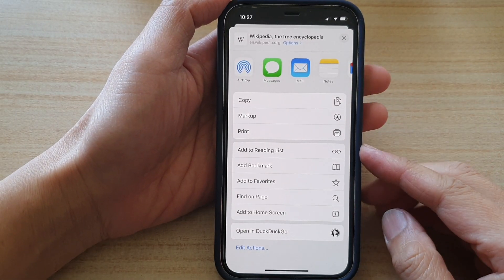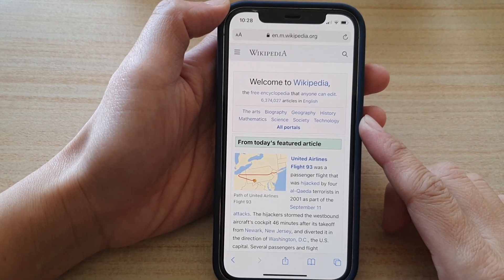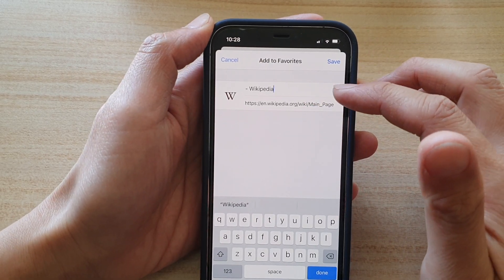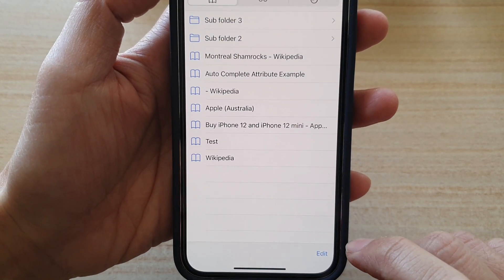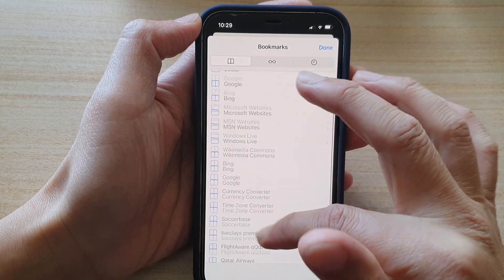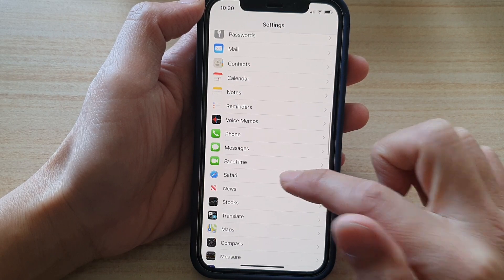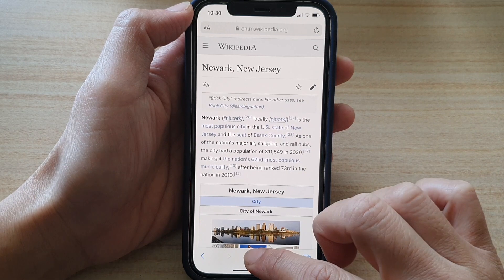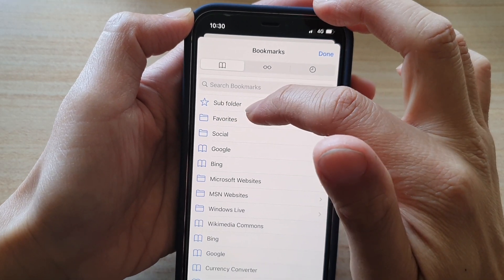iPhone 12: How to Add a Webpage to Favorites in Safari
Learn how you can add a webpage to favorites in Safari on the iPhone 12 / iPhone 12 Pro.